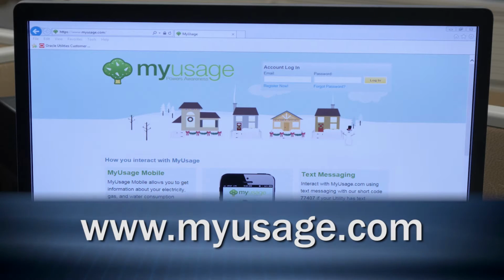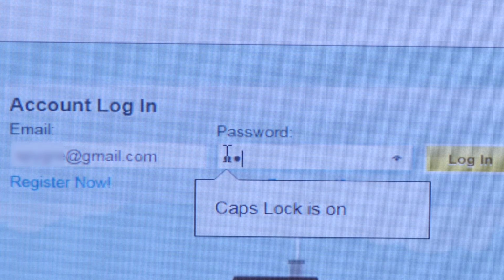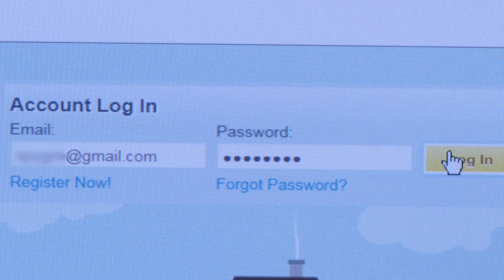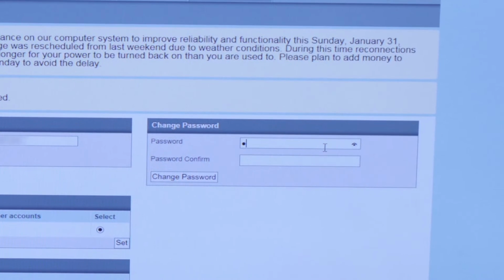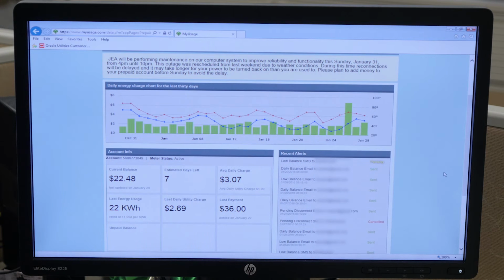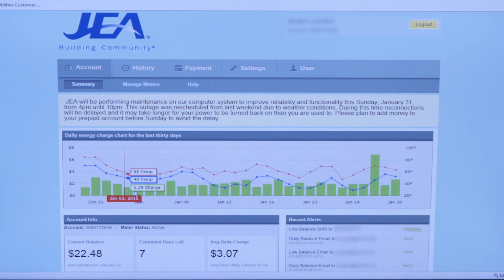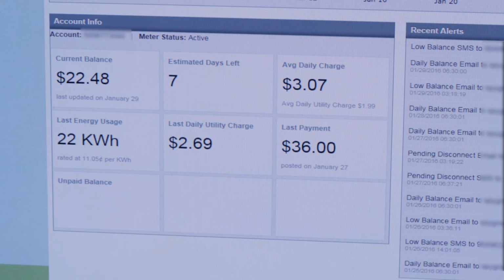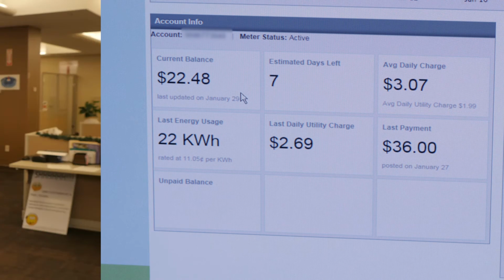How to Log in to JEA MyWay's My Usage Account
This video shows you how to log in to your My Usage account for JEA MyWay.